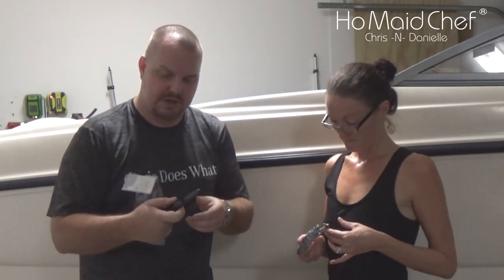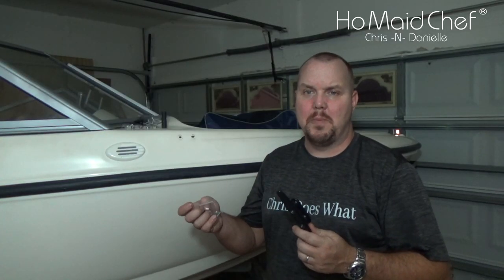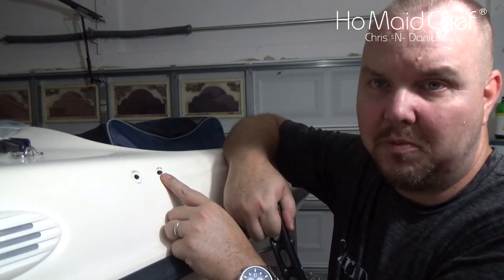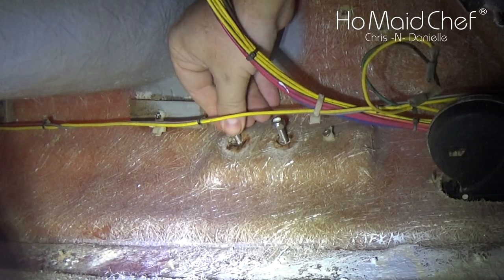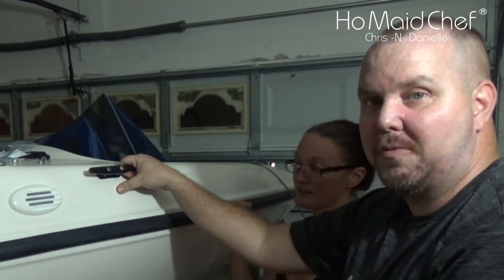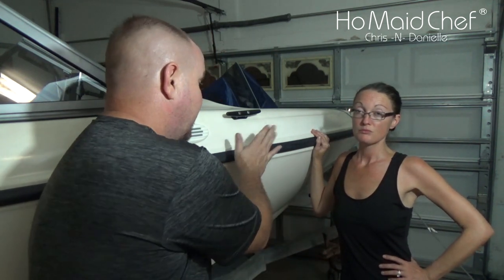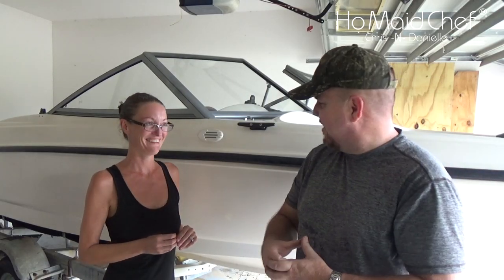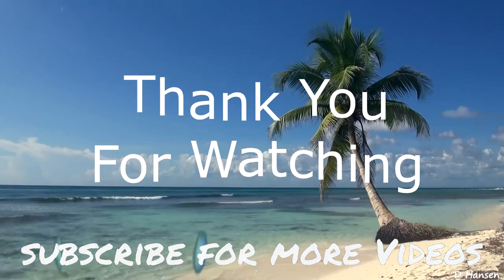Install Of Boat Cleats EP #53 || Bayliner Bowrider 175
We think these boat cleats on our Bayliner Bowrider 175 are going to hold up! They didn't break when I pulled against them with 230lb, and they worked great at the dock during boat testing. The black nylon isn't going to rust like the old cleats on this Bayliner Bowrider, and they only cost $18.

Installing the cleats was a little harder on this boat because the spacing of the holes was only 1 and 5/8 inches versus the 2-inch spacing of the old rusted cleats we removed. The bolts it came with were a little too short for our application, plus the looked a little weaker than what we wanted for this boat. We went to tractor supply and got us some real bolts that would not break under the pressure when we tie up our old boat to the dock.

Link for boat cleat:

Jump To:
2:17 Unbox the boat cleats and see what we have.
2:33 The bolts we got for our boat cleats at tractor supply.
2:52 Tools used to install our boat cleats.
3:13 Installing the cleats on this old boat.
4:44 Go over what was done, trying to break the boat cleat, and we talk about things to come.

Buying our gear helps us continue to make content!

Video & Blog Productions:
Explore Florida